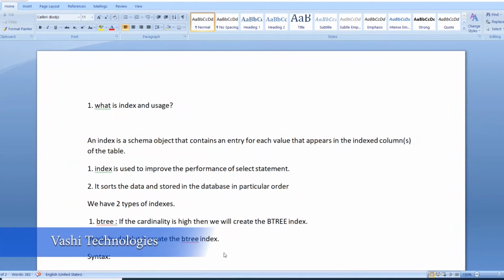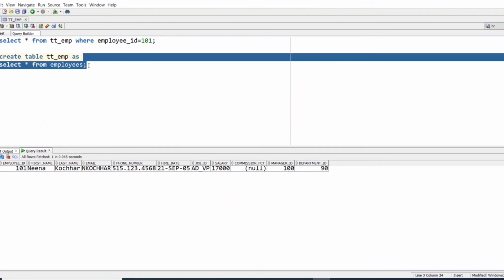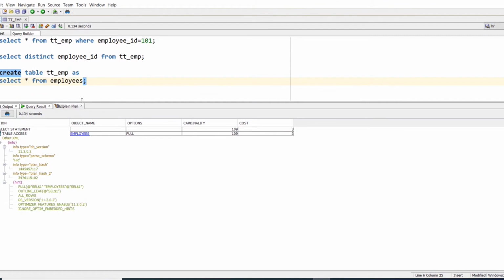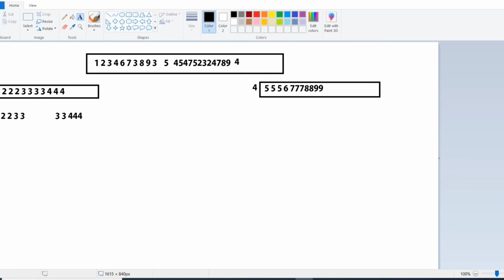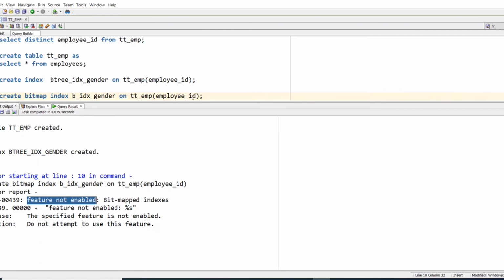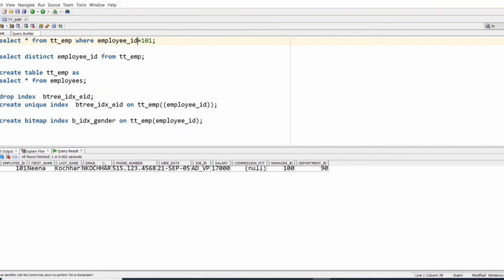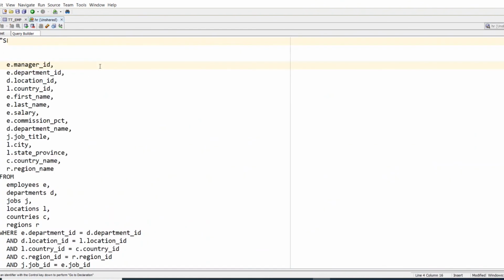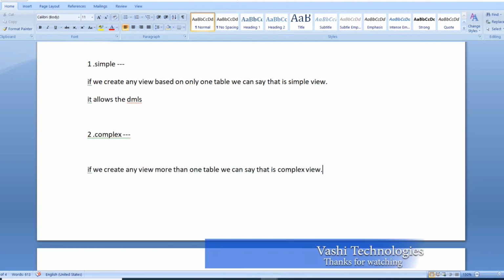SQL Interview Question and Answers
top interview question & answer with clear explain
top sql interview q&a sql interview q&a
topsqlinterview q&a
most important sql questions
what is index in oracle
mostpopular sql interview questions
interview question
SQL Interview Questions: Expert Tips and Sample Answers

types of indexes and how index will work